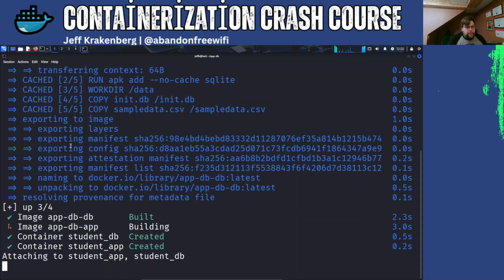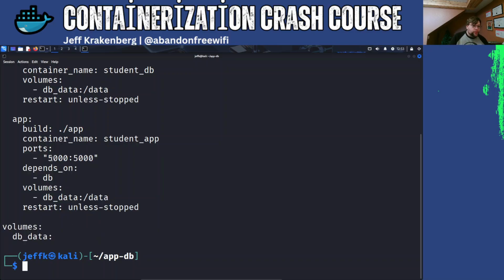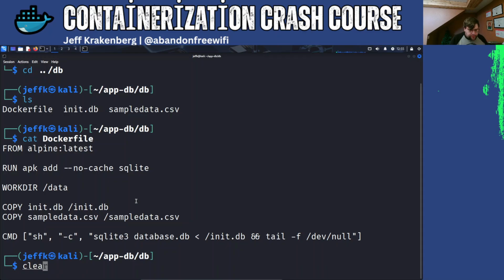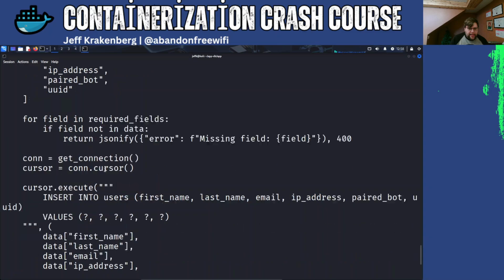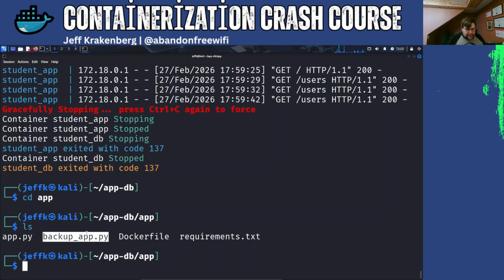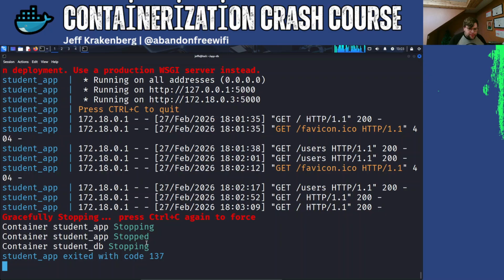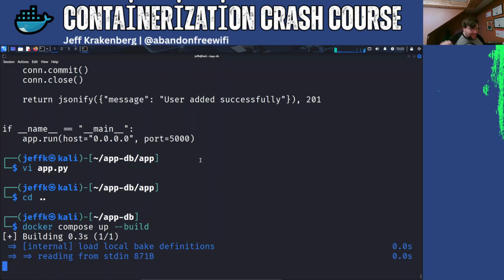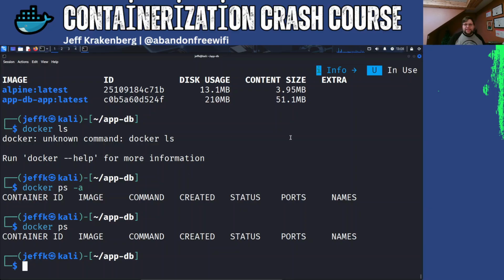The (data) call is coming from inside the house! | Containerization Crash Course 13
In this video, we build and containerize a simple web app and database setup using Flask and mysql. I won't go too deep into the weebs on this one, but I after getting this one to work, I might never use the MS Test Database "Northwinds" ever again.

In this video, we covered:
- Why project structure is important
- Mentioning using Mockaroo to create a sample database
- How to nest Dockerfiles so that they are run accurately
- Writing a complex docker-compose that calls to two unique services
- Basic SQL, python, and sh warnings to avoid app problems causing container problems
- Purposefully breaking and changing SQL Statements to change how the app works inside the container

Always remember that google is your friend. You shouldn't spend an hour (like I did) manually troubleshooting something that could be solved with a quick search. This is yet another reason why I would never call myself a developer.